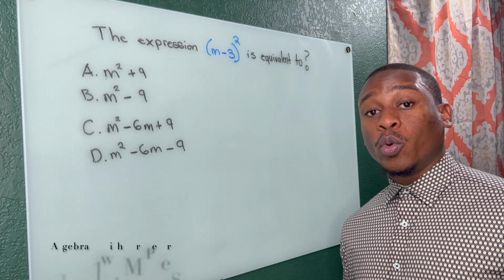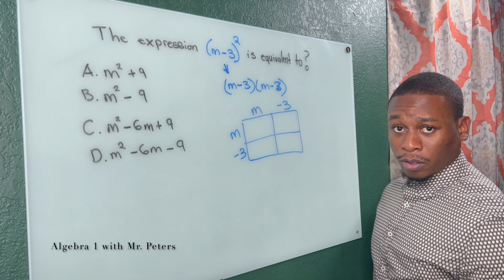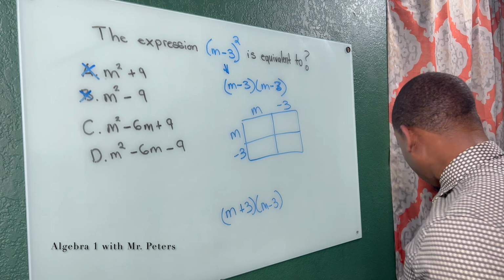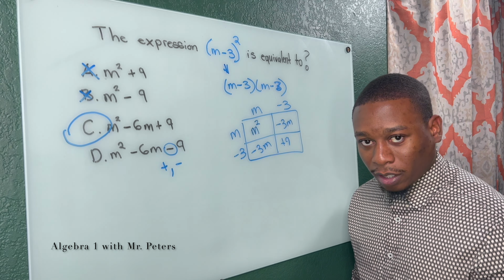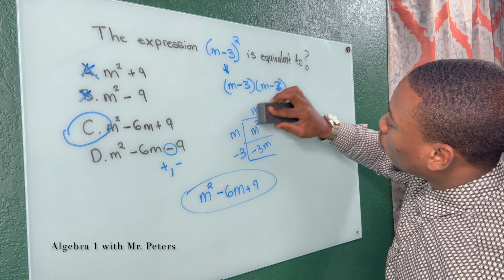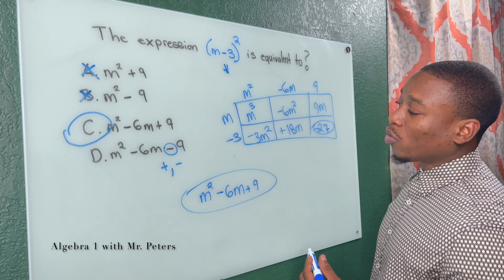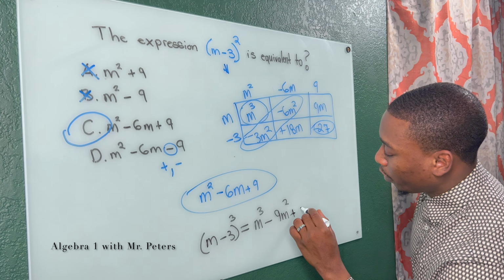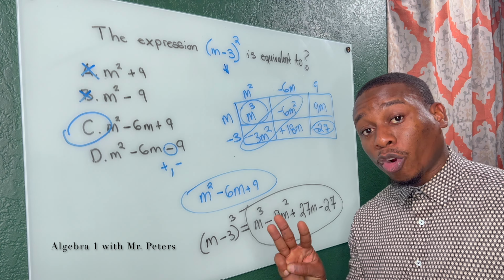Master Expanding Binomials Raised to the 2nd & 3rd Power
Struggling with Expanding binomials raised raised to the 2nd & 3rd power? 🤔💡 Dive into our latest tutorial where Mr. Peters breaks down the box method for expanding binomials raised to the 2nd and 3rd power! Whether you're prepping for an exam or just brushing up on your algebra skills, this video is your go-to guide for expanding Binomials Expression. We'll walk you through each step, highlight common mistakes, and show you how to avoid them, ensuring you grasp the concept fully. 📚✨

Don't let expanding binomials box you in! Join us as we simplify complex algebraic expressions with ease. Remember, practice makes perfect, and with Mr. Peters by your side, you're on your way to acing those algebra problems. Let's conquer algebra together! 🔥📈